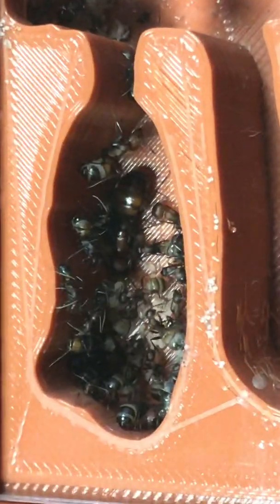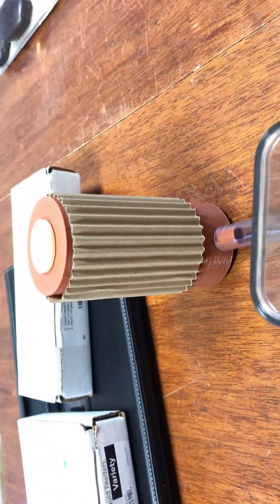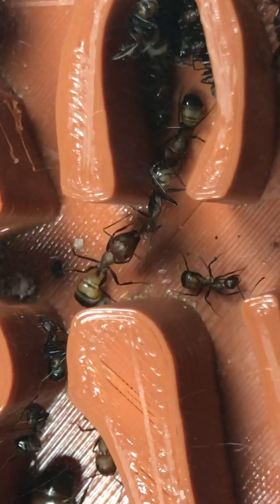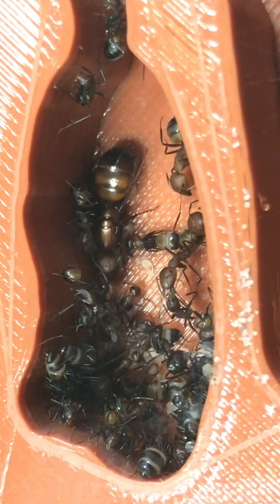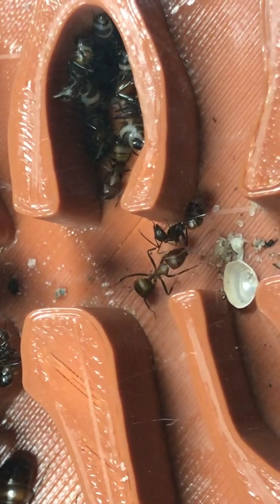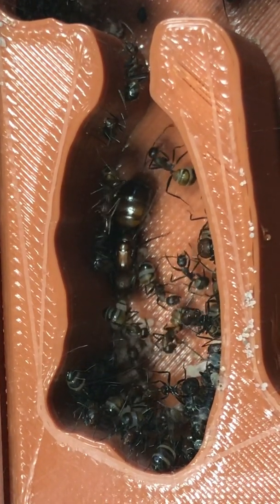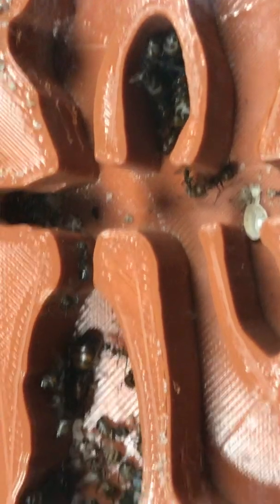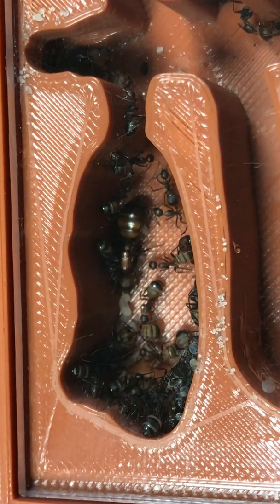Inside the Camponotus nest. (Update 1)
First Update on my Camponotus Nicobarensis.
I apologise for the bad camera angle. 🤪